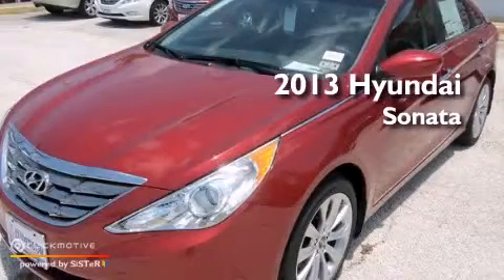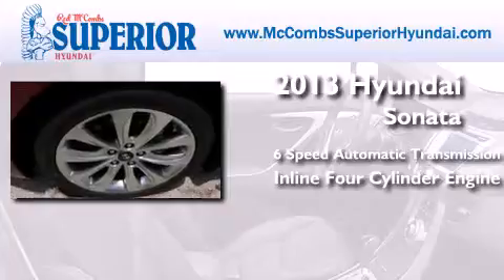2013 Hyundai Sonata New Braunfels TX Red McCombs Superior Hy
Walk around Video for our 2013 Hyundai Sonata here at Red McCombs Superior Hyundai . Red McCombs Superior Hyundai has been honored to serve the San Antonio , Kirby , New Braunfels , and Boerne , TX area . We promise that your experience at our dealership will exceed your expectations ! We have a great selection of new and used vehicles and would love to tell you about any additional discounts on the 2013 Hyundai Sonata . Stop by Hyundai Northwest where we are At Your Service ! Year : 2013 Make : Hyundai Model : Sonata Engine : Gas I4 2.4L/144 Trans . : Automatic Exterior : SPARKLING RUBY Interior : BLK CLOTH Stock : 361540 Red McCombs Superior Hyundai 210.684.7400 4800 NW Loop 410 San Antonio , TX 78229